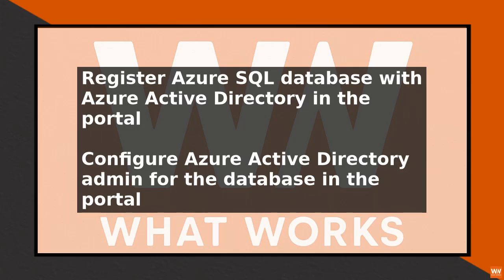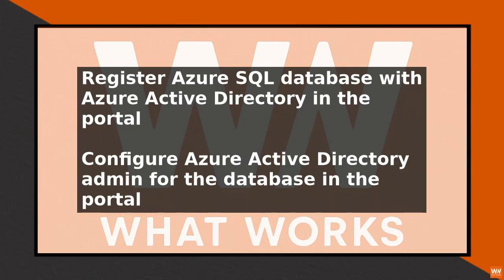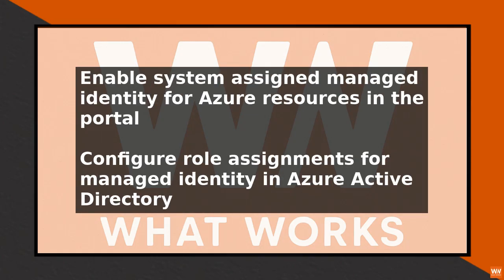How To Configure Azure SQL Managed Identity (2025)